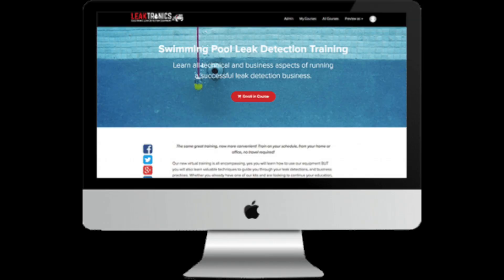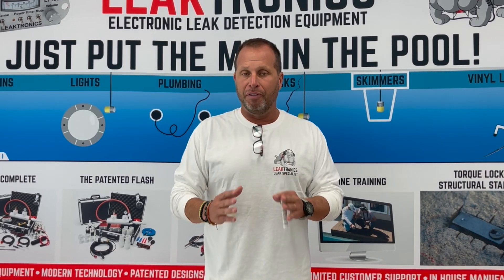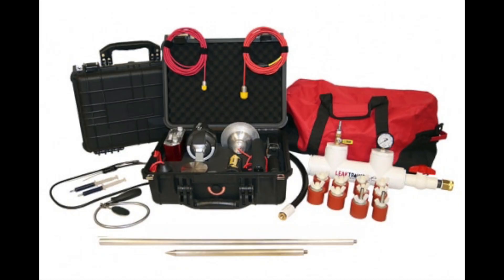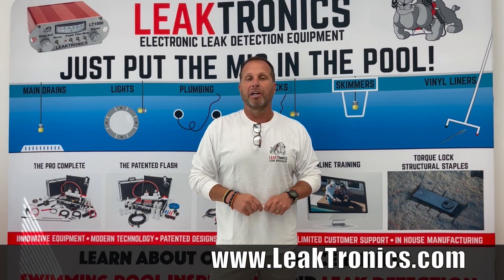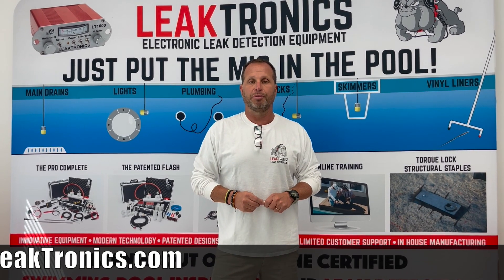End of Season Pool Leak Detection